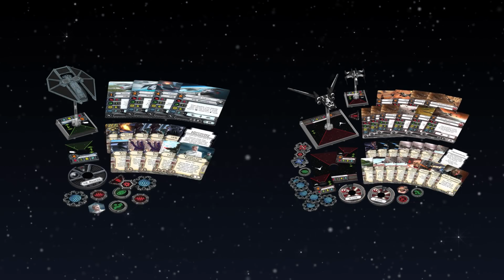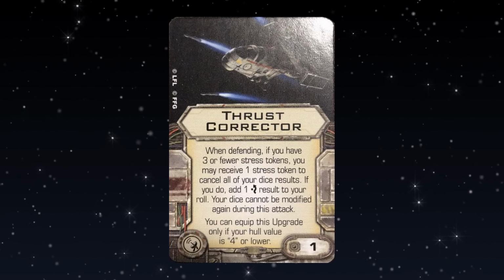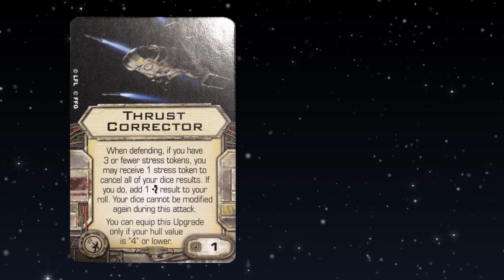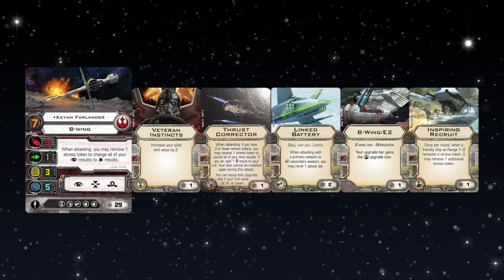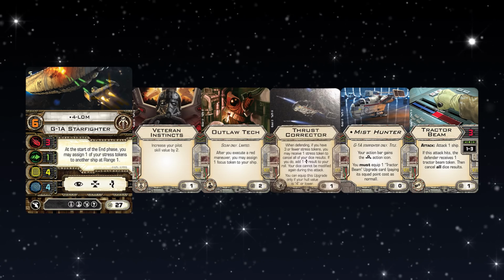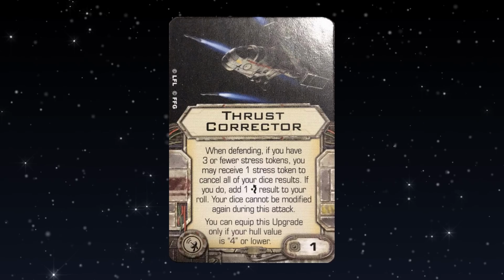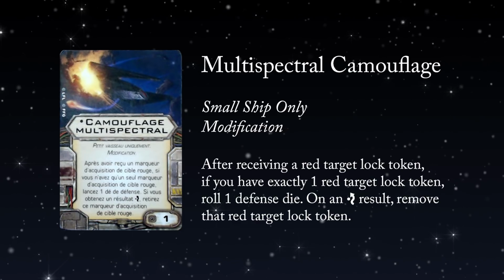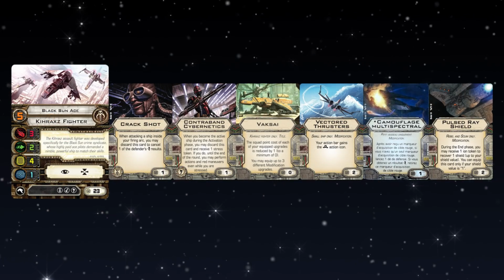X-wing First Edition - FINAL 2 UPGRADE CARDS SPOILED